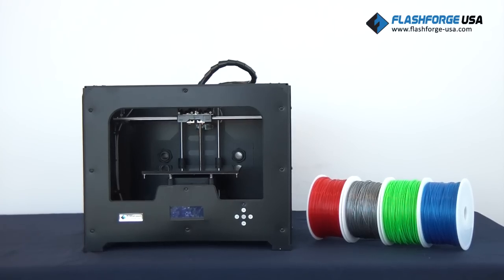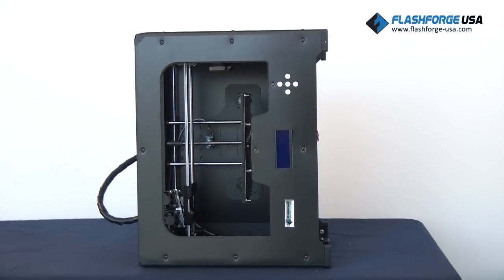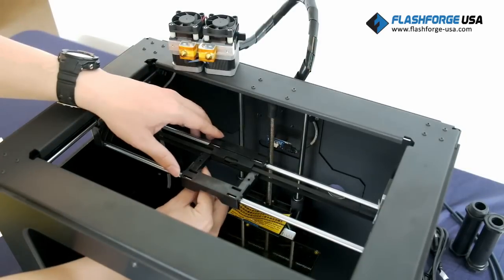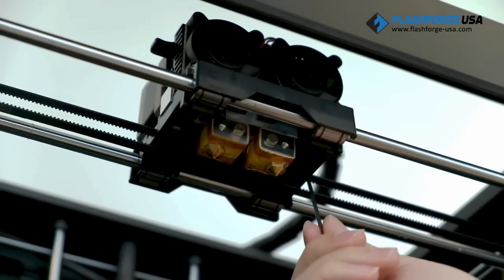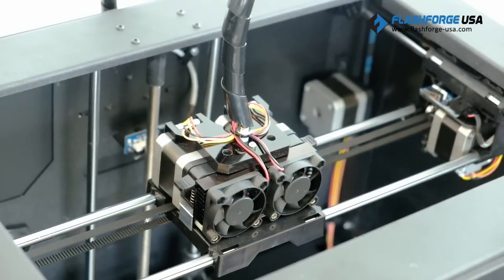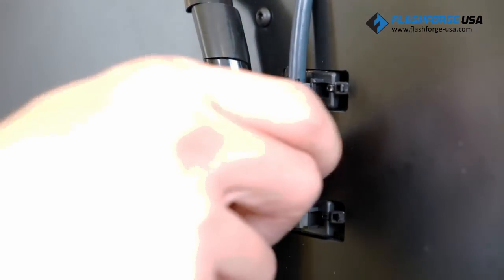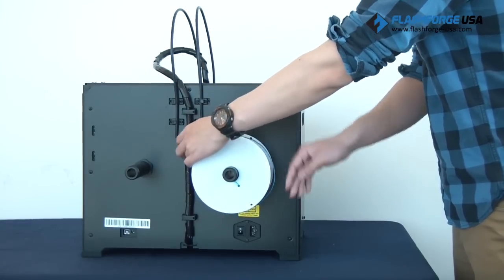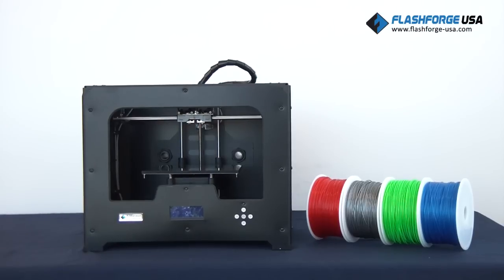FLASHFORGE Creator X 3D Printer - 02. Hardware Setup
Video Tutorial Series for FLASHFORGE Creator X 3D Printer.

In this video, we will walk you through the steps to installing the hardware to get your Creator X up and running. Assembly includes bolting down the extruder assembly and installing the filament holder. With this guide, you should be able to get your Creator X up and running in 5 minutes.